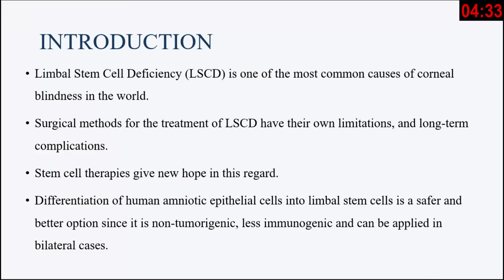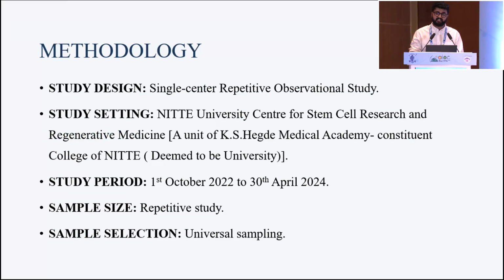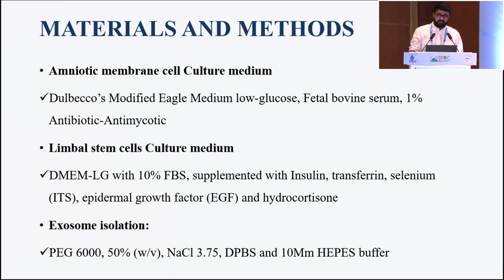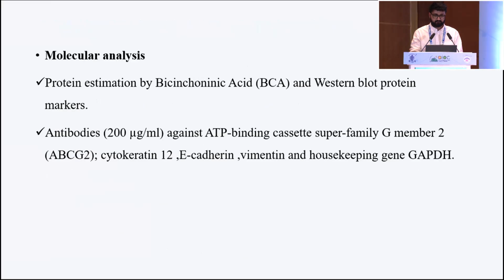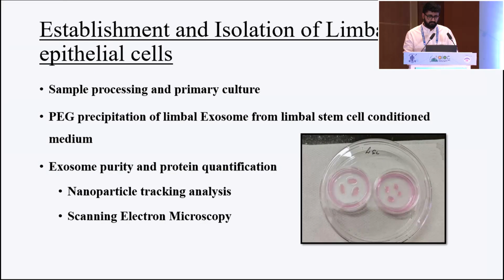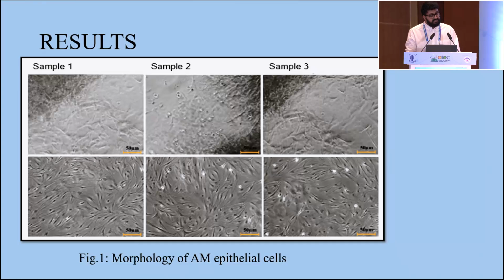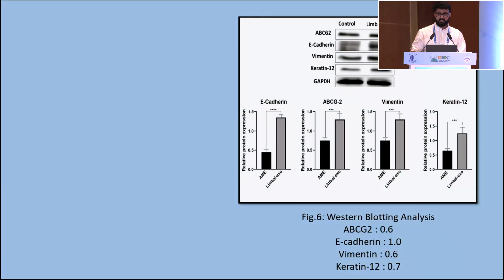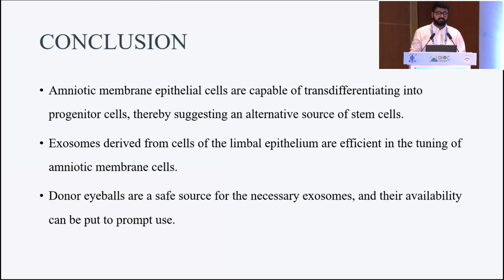AIOCMT3 2024 Free Paper Cornea III + Finals FP150 Dr GOKUL SURESH ROLE OF CELL COMPONENTS